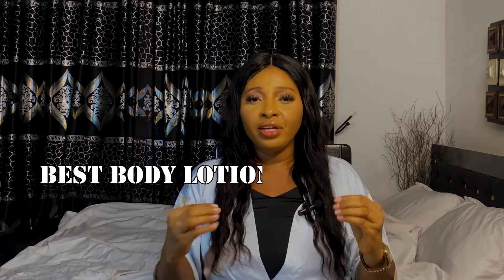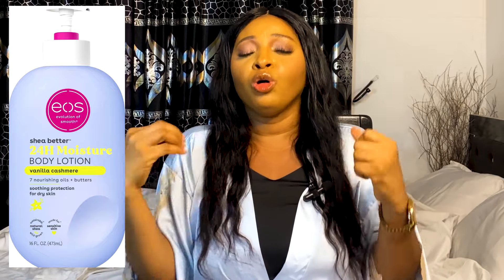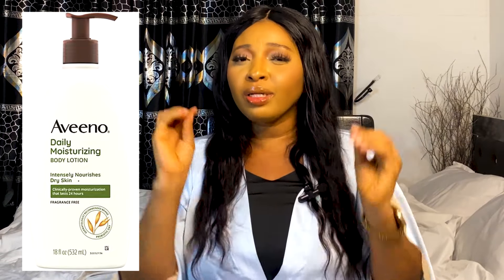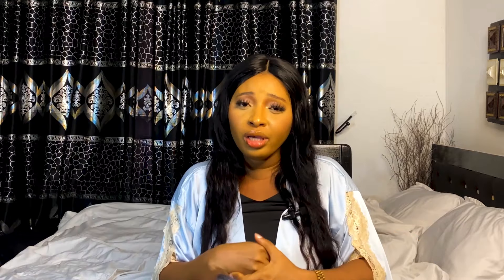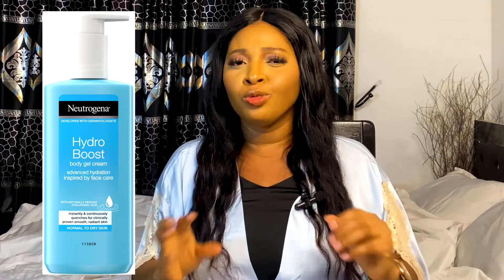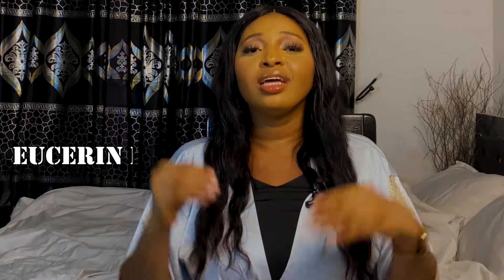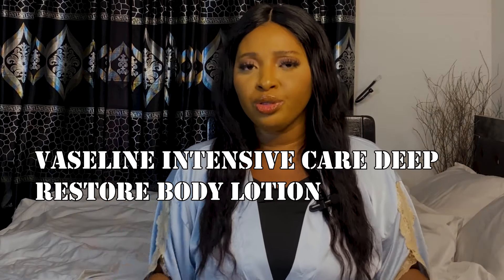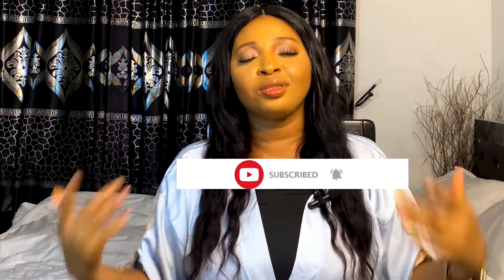TOP 8 BODY LOTION FOR DRY SKIN| best moisturizer for dry skin| body lotion/cream for dry skin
TOP 8 BODY LOTION FOR DRY SKIN , FLAKY SKIN .IF YOU HAVE DRY SKIN , HERE ARE MY TOP 8 BODY LOTION FOR DRY, FLASKY DRY SKIN.
in this video , we recommend lotion and cream which can be used if you  have a dry skin, flaky skin , eczema.
also we will be listing some tips that will guide you when purchasing your skincare products.
do well to watch the video till the end